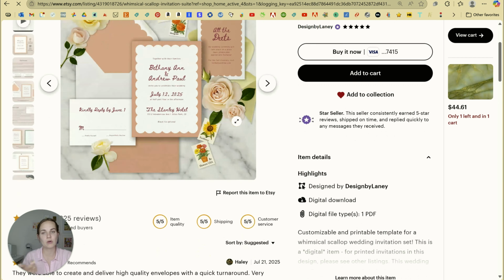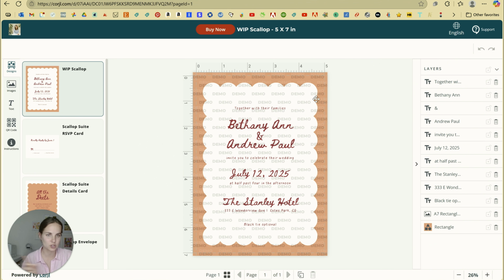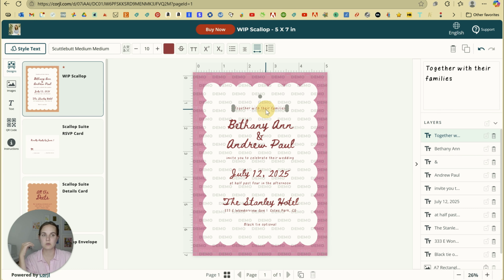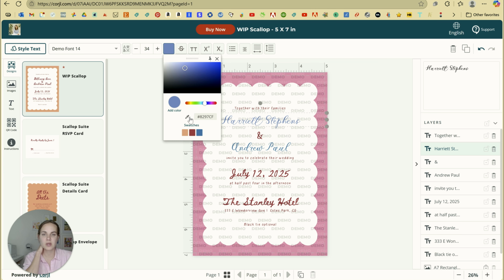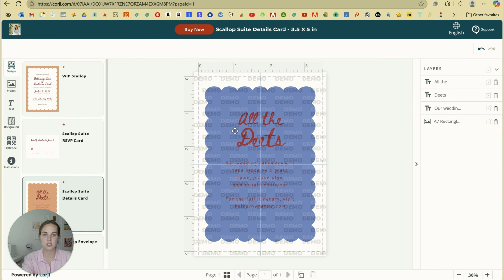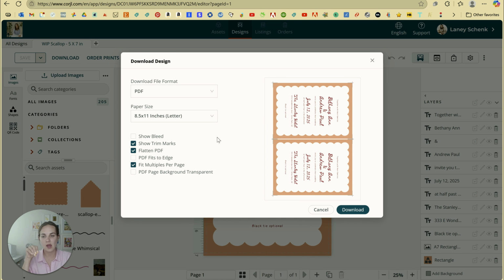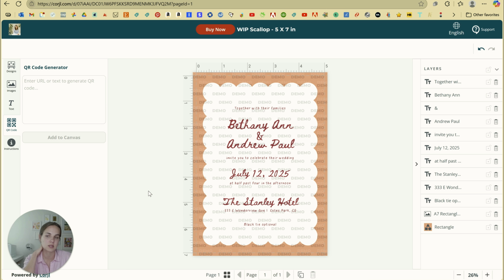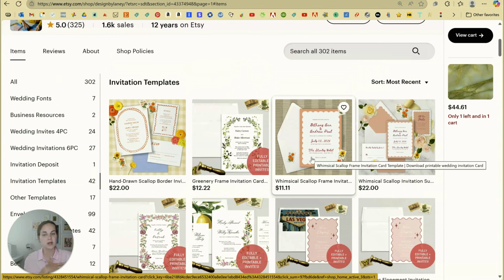Editing Your Wedding Invitations in Corjl | Try Before You Buy!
🖋️ New to Corjl? In this video, I’ll walk you through exactly how to test, edit, and download your invitation templates after purchasing from our shop!

You’ll learn how to use a Corjl demo link to try the template before buying, how to customize text and colors, upload your own photos, adjust layout elements, and finally download your files for printing or sending digitally.

Perfect for anyone using our editable wedding invitations, holiday cards, signage, or stationery templates — Corjl makes it quick and easy to personalize everything right in your browser!

🔗 Resources & Links:
• Try a Corjl Demo Template